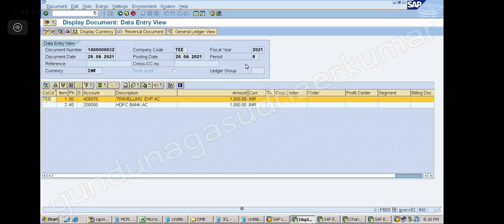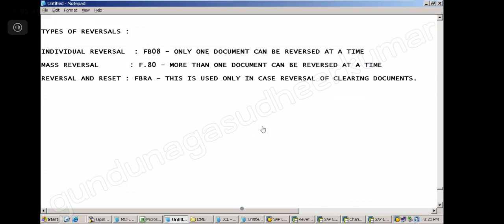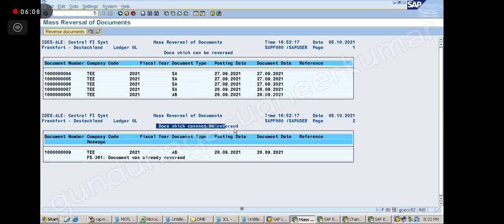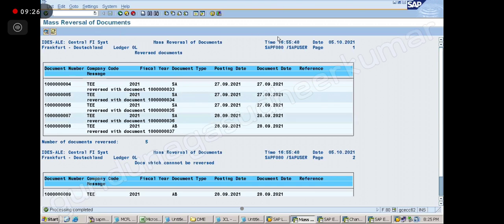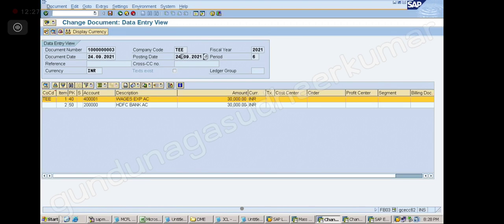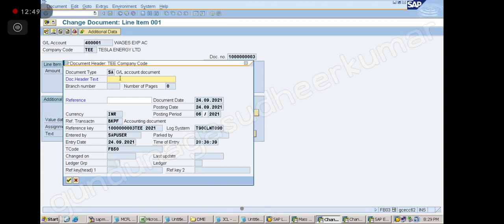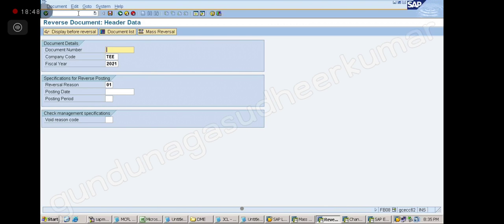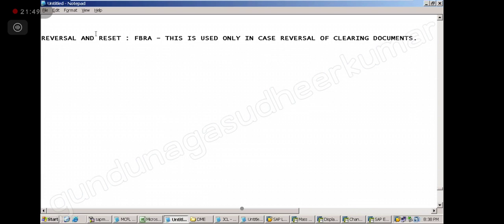sap day 25(1)